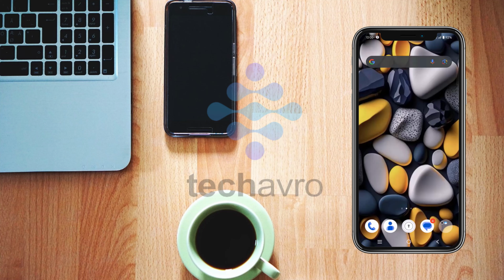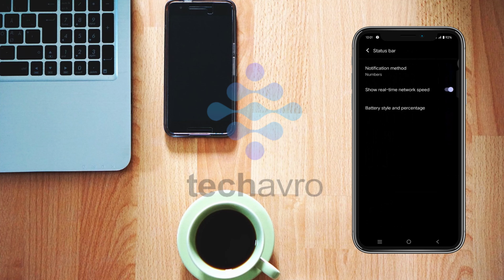How to Disable Internet Speed Indicator on Android Devices 2025